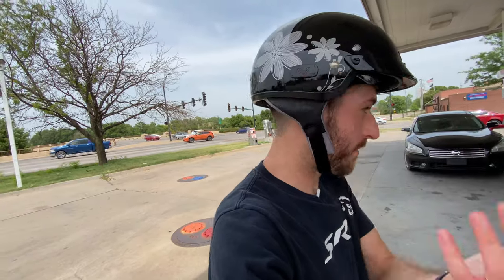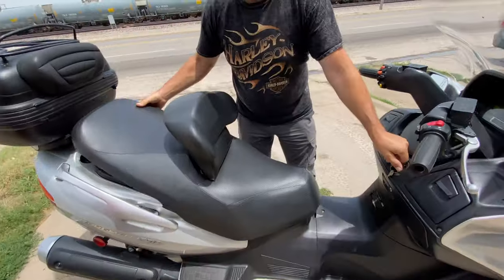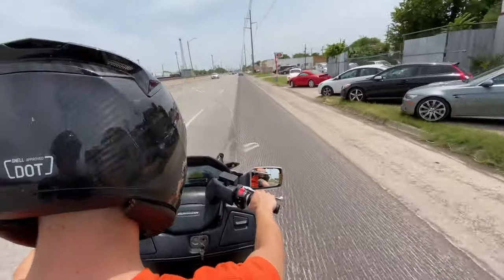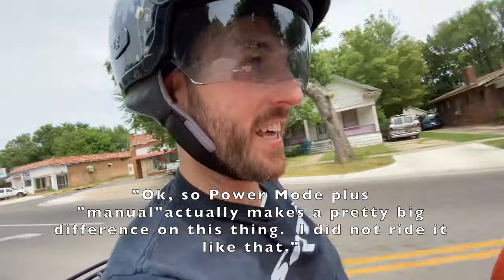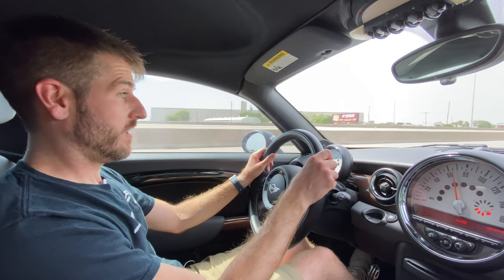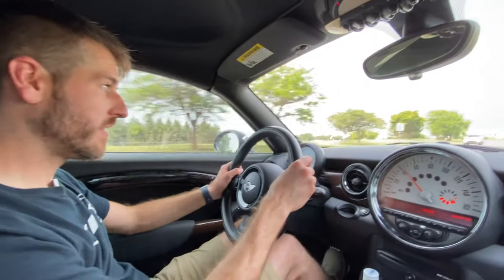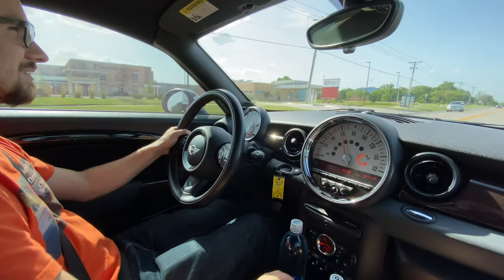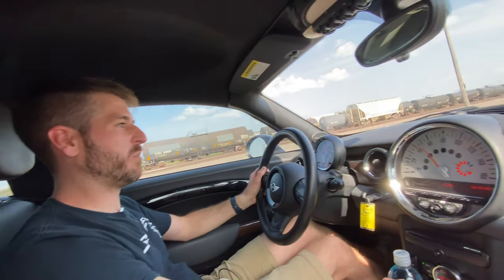All The Small Things: Riding A Suzuki Burgman 650 | Mini Cooper Coupe S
In this Vlog, I get to ride a Suzuki Bergman with @100PercentJake , and we do a Mini Cooper Coupe S preview for a future video.  All packed into the fun vlog-style format that you all know and love.  We're just two guys, vlogging on a scooter.

Shoutout to EuroAsian Bob for the awesome opportunity!